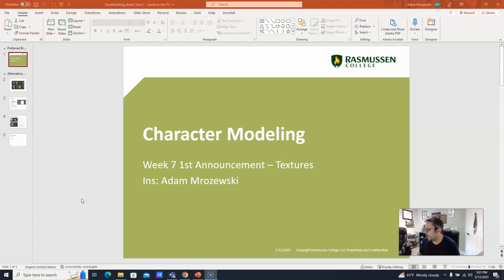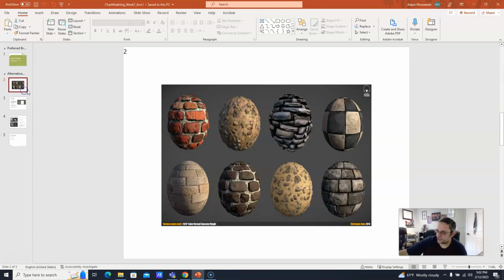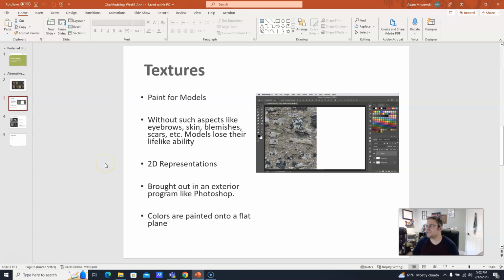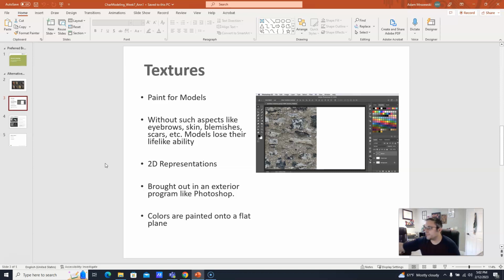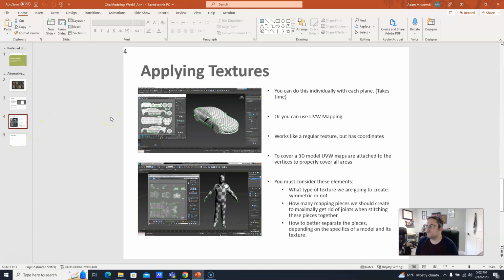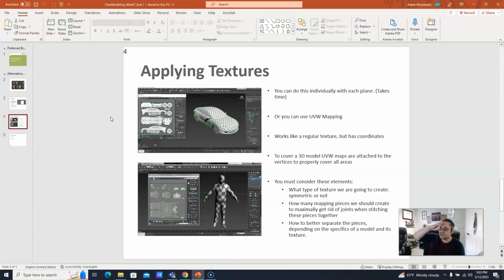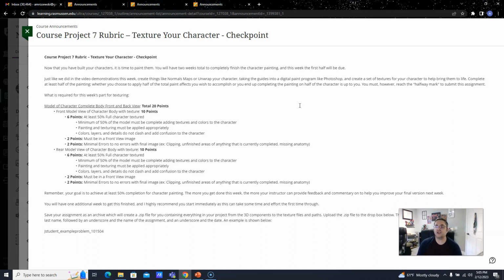CharMod_Win23_Week7_Ann1